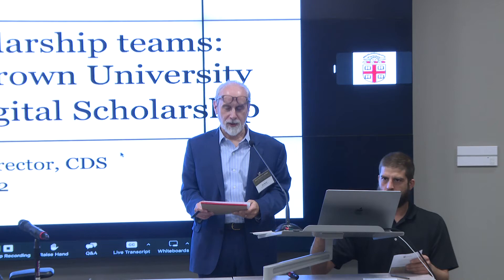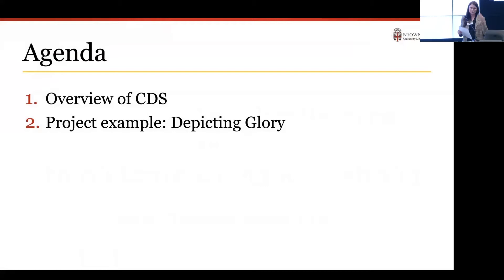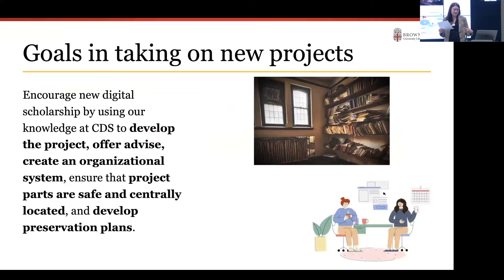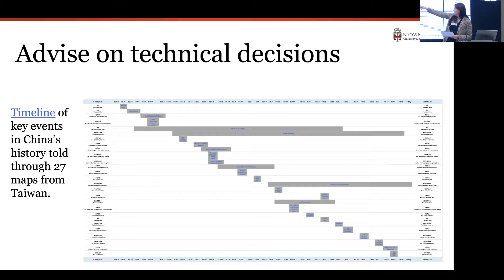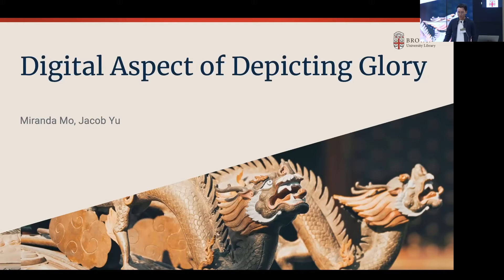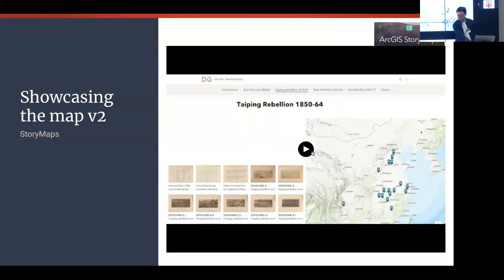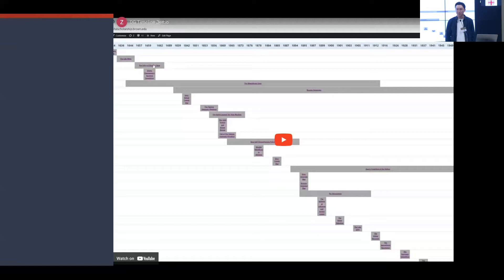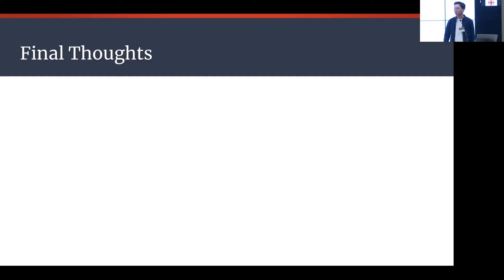Panel Five - Digital Technology in Creating the Site - Depicting Glory Symposium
Depicting Glory: Rare Objects from the Late Qing to the Republic of China Symposium
Saturday, October 15, 2022 in the Patrick Ma Digital Scholarship Lab at the John D. Rockefeller, Jr. Library

Brown University Library

Ashley Champagne – Director, Center for Digital Scholarship, Rockefeller Library, Brown University
Jacob Yu – Research Assistant, Brown University Computer Science Department
Discussant: Joseph S. Meisel – Joukowsky Family University Librarian, Brown University